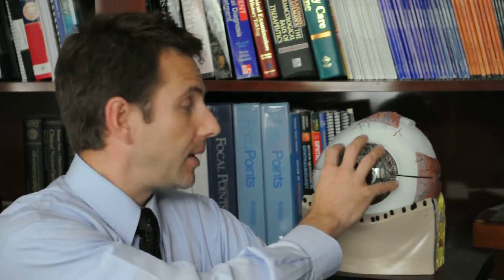Pellucid marginal degeneration, PMD, corneal ectasia - A State of Sight #30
In pellucid marginal degeneration (PMD), the cornea progressively thins and changes shape, particularly in the lower cornea.  This can cause a large degree of astigmatism and distort the vision.  Initially patients with PMD may need glasses to correct their vision, but as the condition advances, rigid gas permeable contact lenses may be required to see clearly.  In advanced stages, surgery may be needed to restore vision with a corneal transplant, collagen crosslinking, or other advanced corneal procedures.  In this episode of A State of Sight, Isaac Porter, MD explains pellucid marginal degeneration and the options available for patients with the condition.